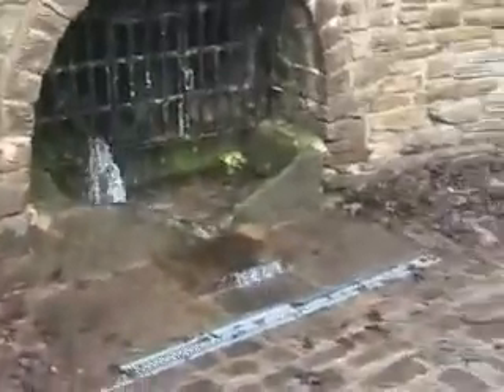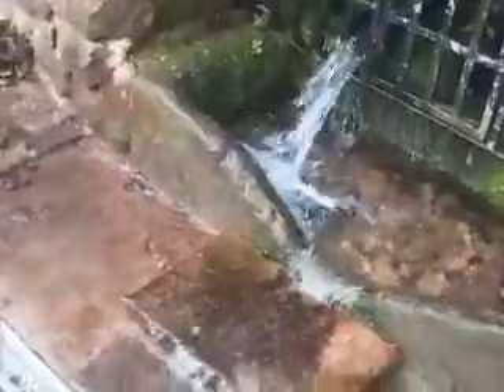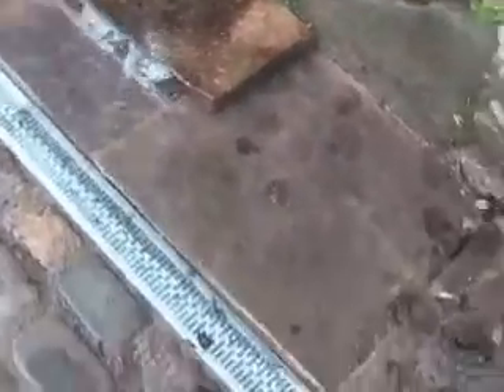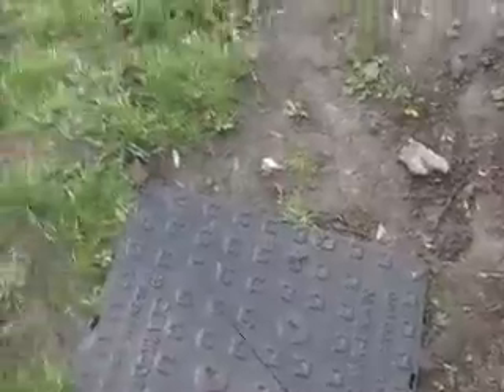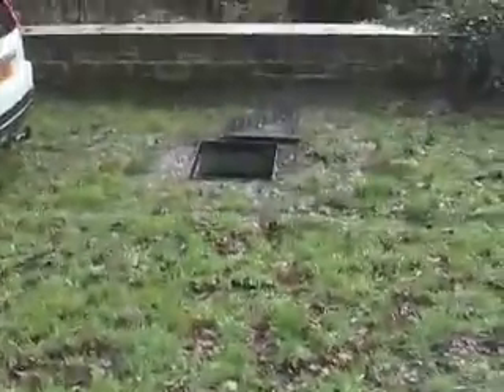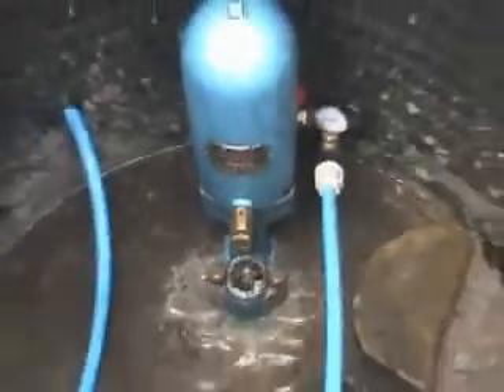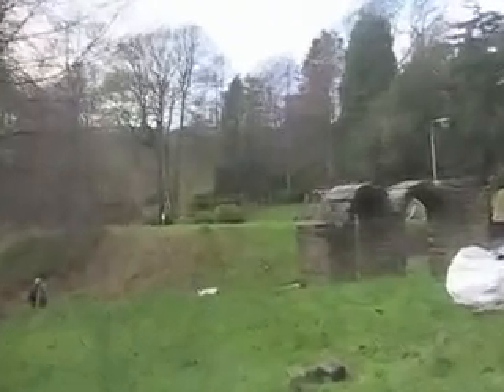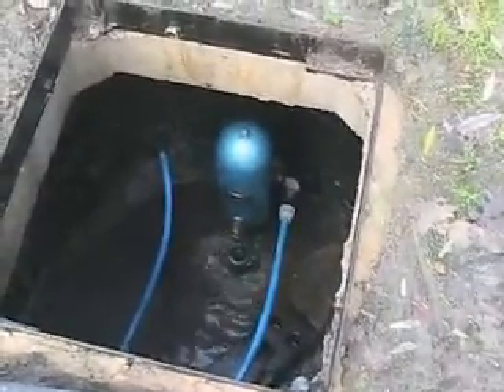BLAKE HYDRAM HYDRAULIC RAM PUMP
This is a #1 Blake Hydram that we have installed to push water from a water source to a stagnant pond.
Its now working fully and it is great, even if I do say so myself.
I did all the planning and measurements with the help of several of my friends, it took some doing and an overall cost about £4000